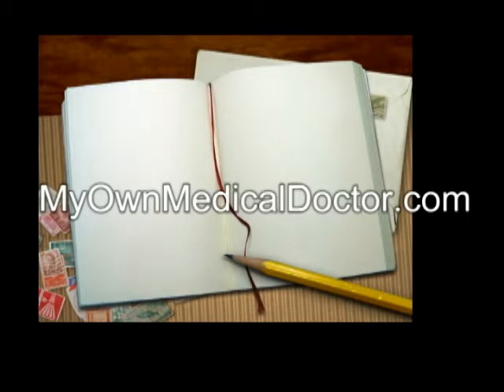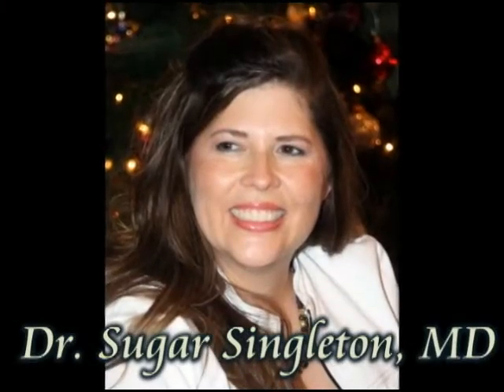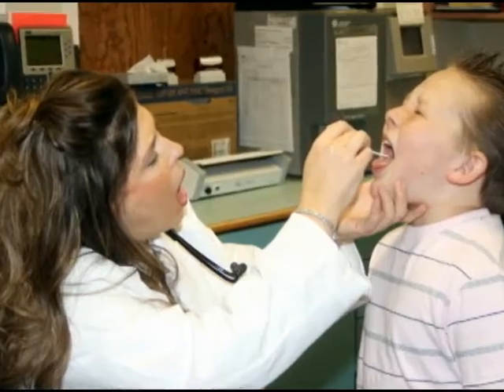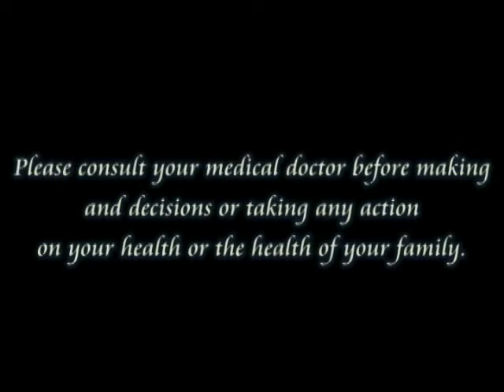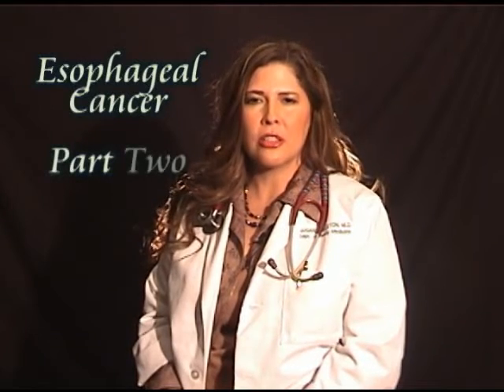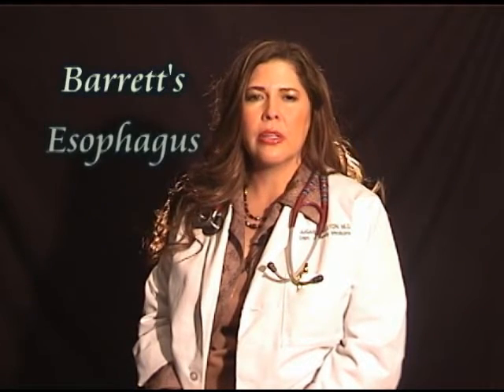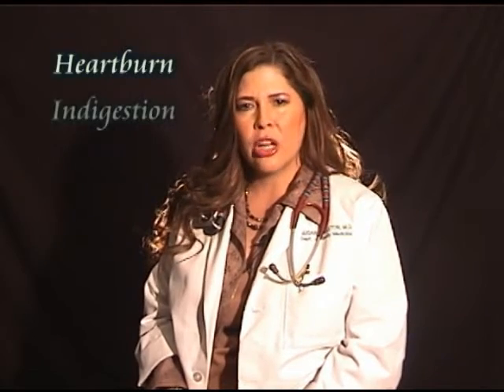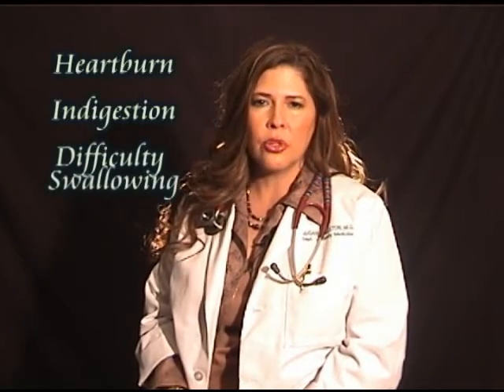Esophageal Cancer-Dr. Sugar Explains - Part 2 of 4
- Are there different types of Esophageal Cancer? BraveHeart Woman, Dr Sugar explains types of Esophagael Cancer and how HeartBurn, Indigestion & Reflux can be contributing factors...